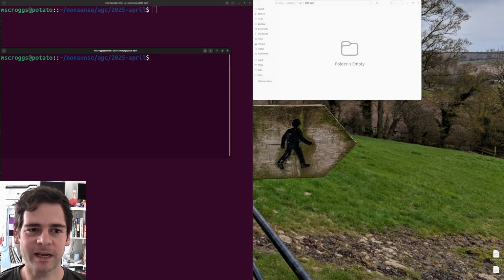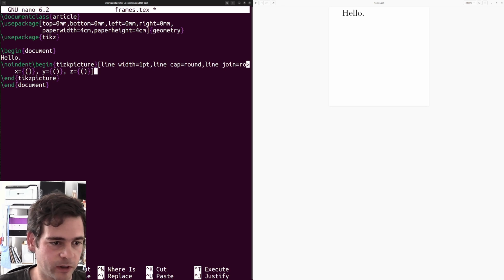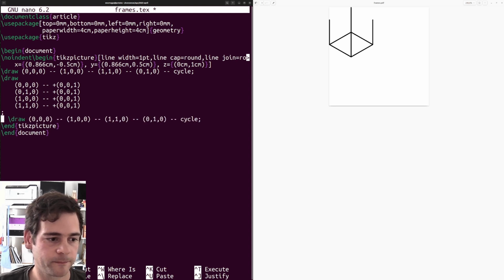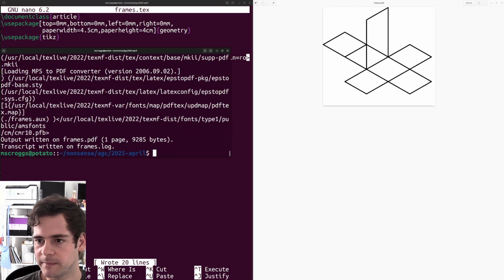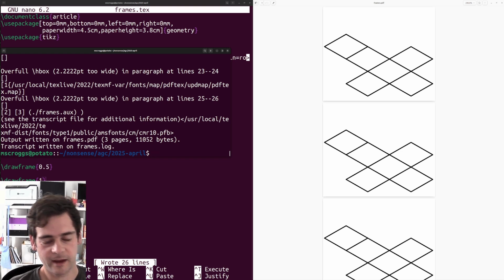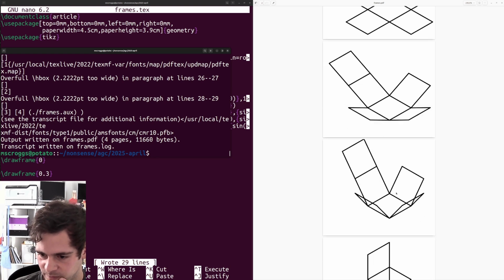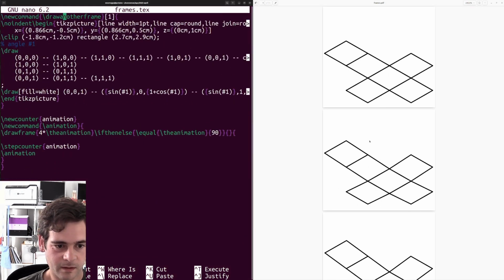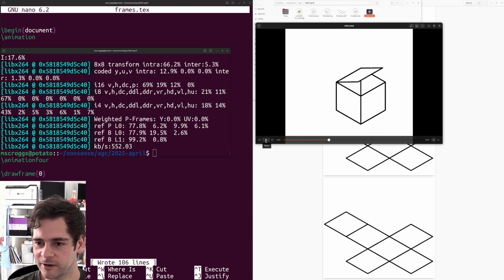Animating a net of a cube using TikZ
Recording of me making an animation of a net of a cube folding into the cube using TikZ for the second month of the TMiP Animation Generation Collaboration.